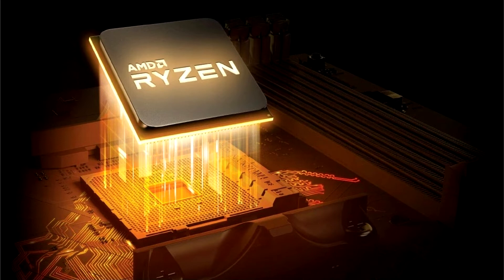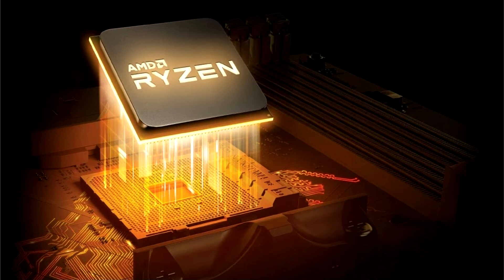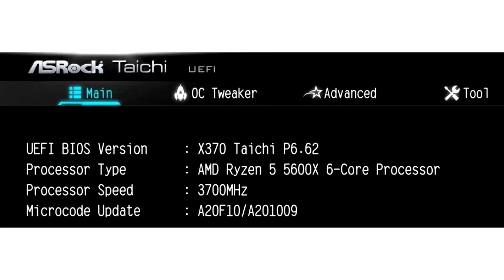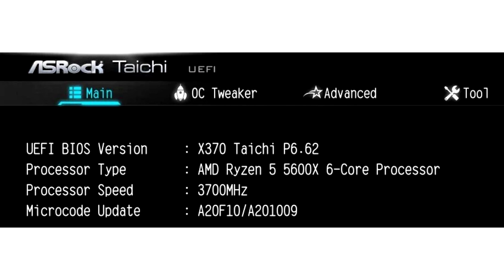New Unofficial Firmware Released with Ryzen 5000 Support for ASRock X370 Boards